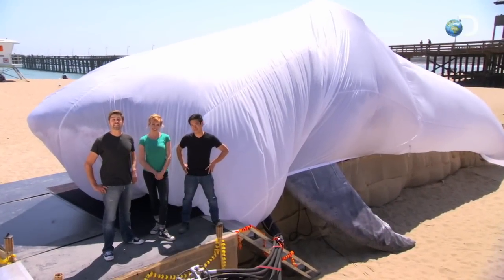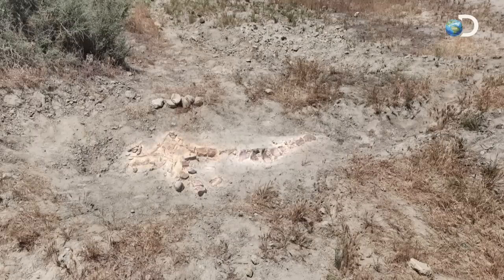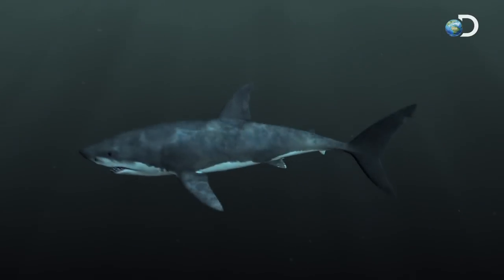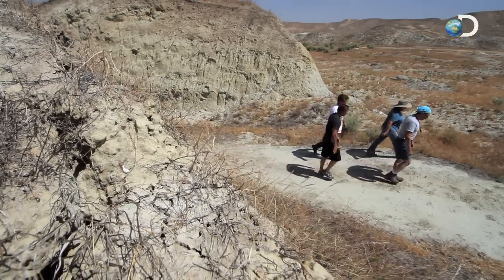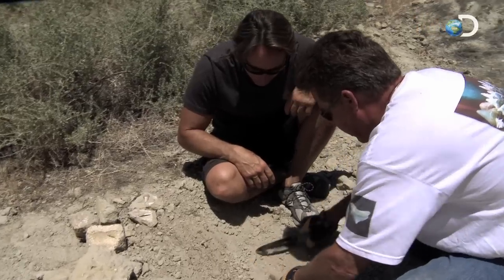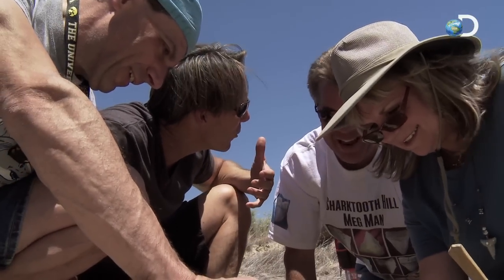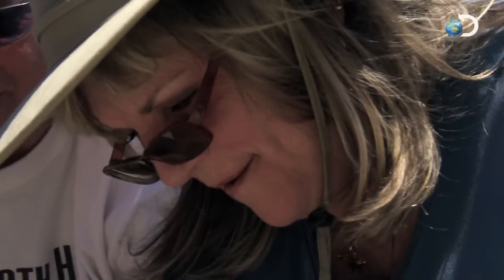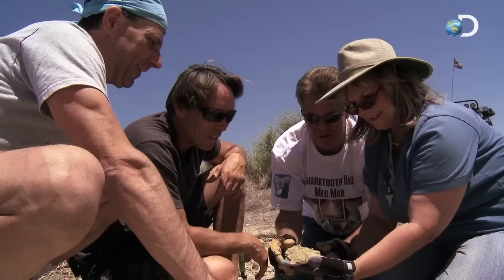Giant Megalodon Tooth | Sharkzilla -- Shark Week 2012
| The ancient shark Megalodon makes today's great white shark look like a guppy. Scientists discover one of its giant teeth, still sharp enough to slice through flesh. "Sharkzilla" is part of the Shark Week 2012 lineup.